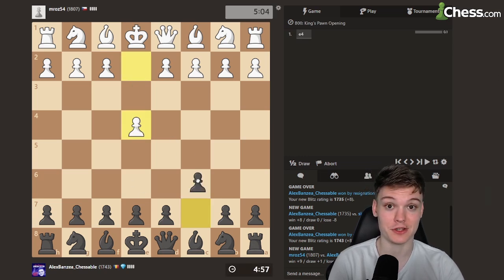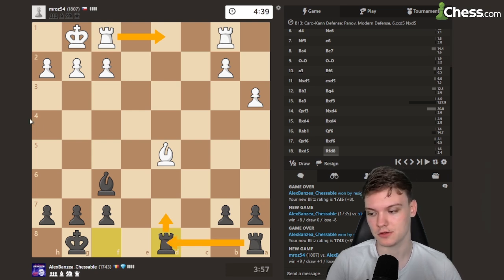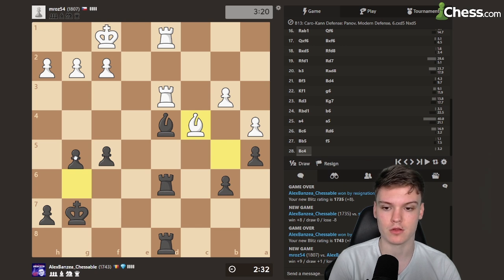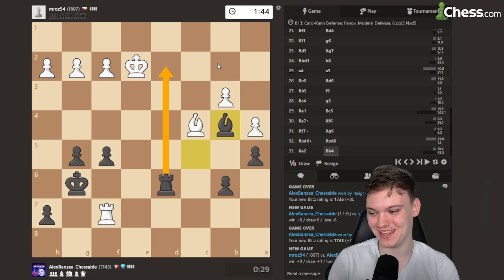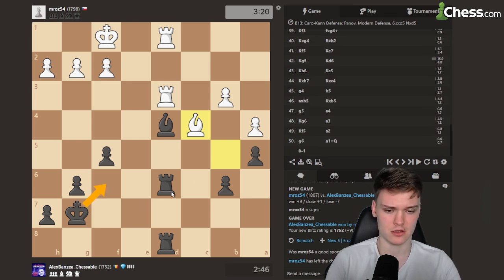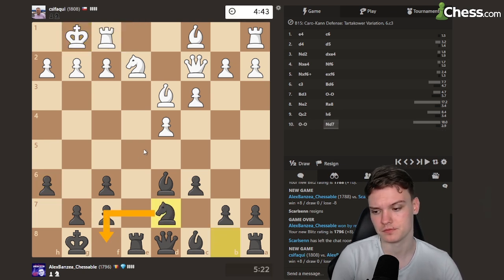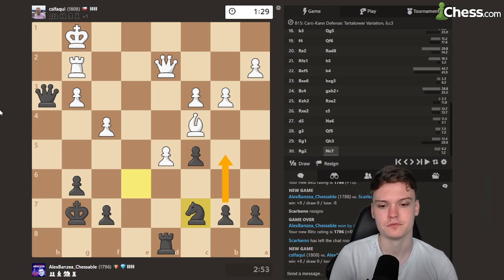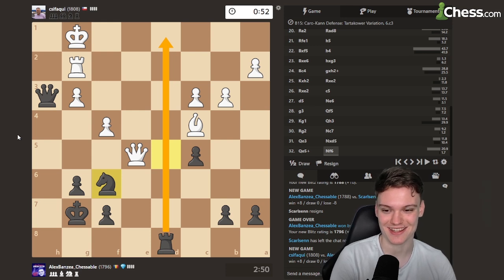Master Class | Caro-Kann | Speedrun | 1700-1800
00:00 Game 1 Pseudo Panov
19:44 Game 2 Tartakower Structure